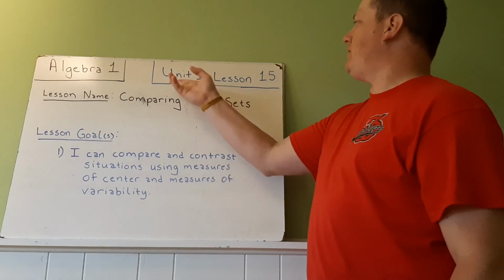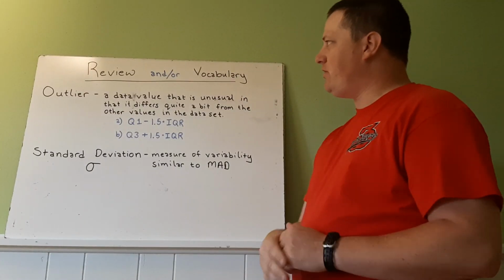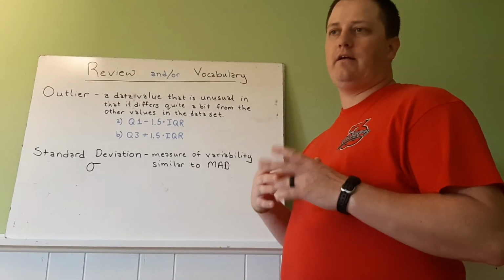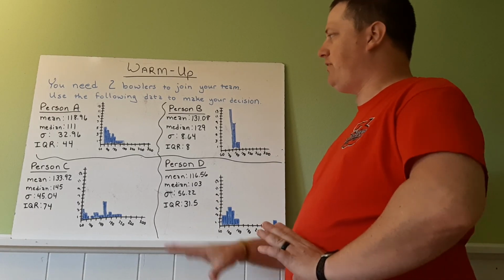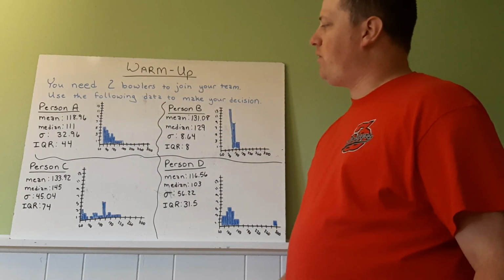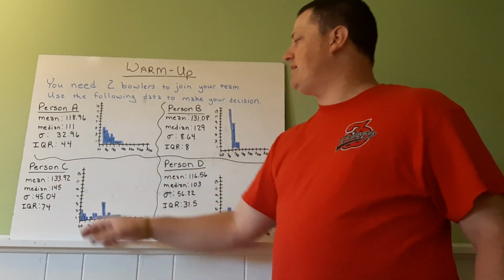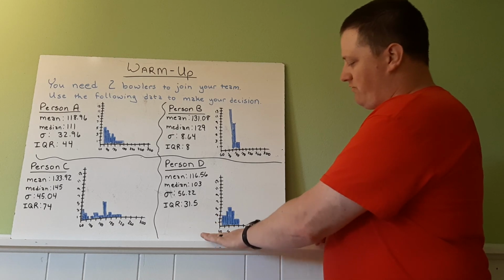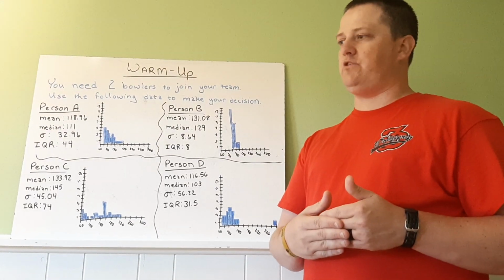1-15: IM Algebra 1 - Comparing data sets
Using shapes graphs and outliers to determine the best measure of center and variability when looking at data.